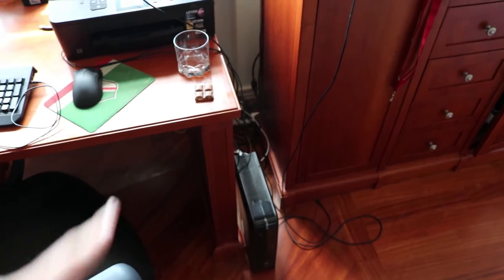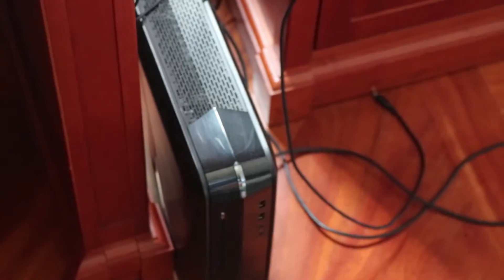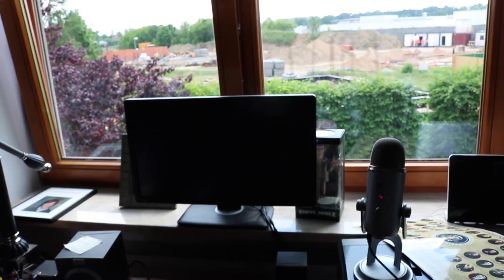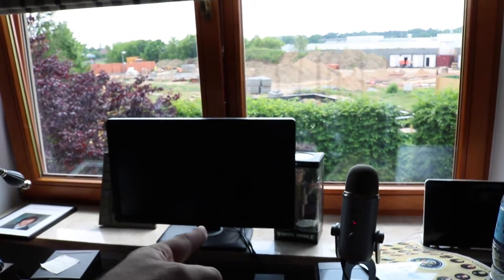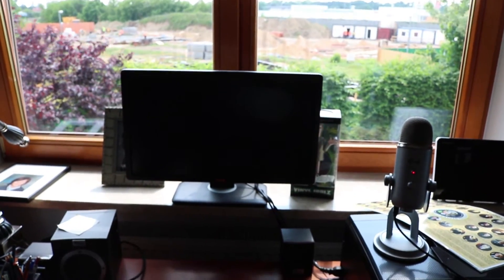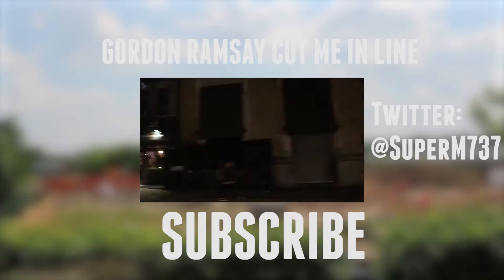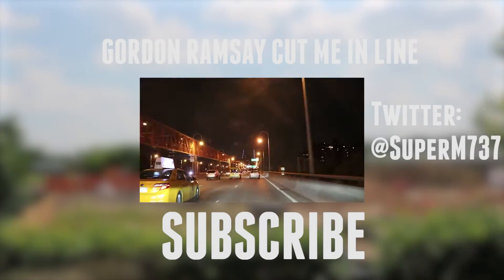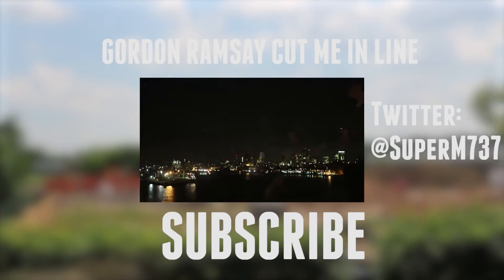DEAD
I manged to not die

SUB BOX (Chrome and Firefox!!)